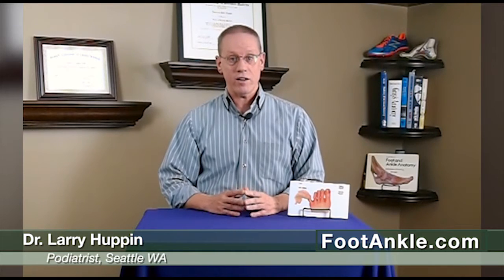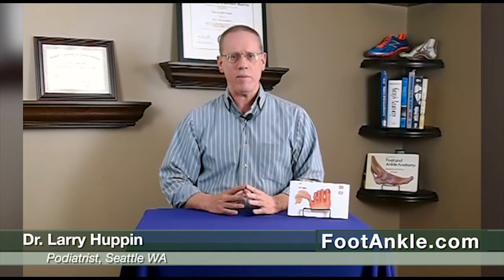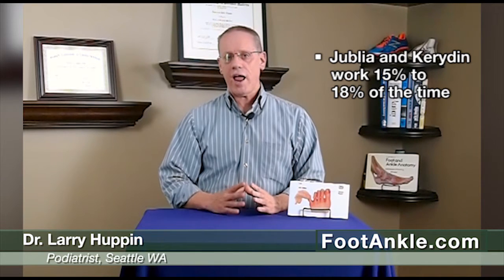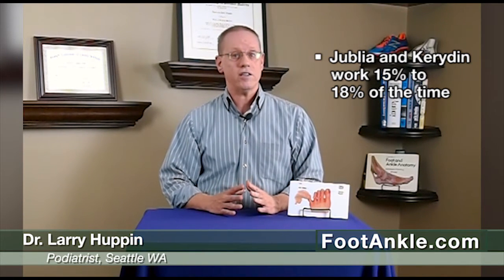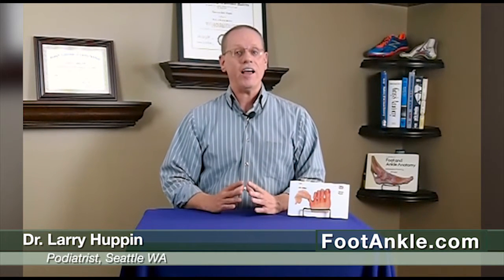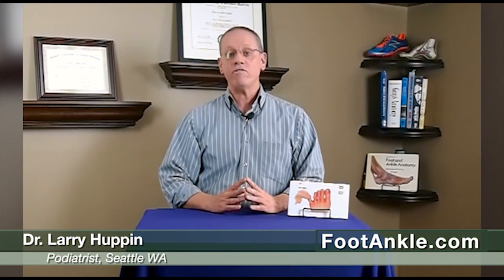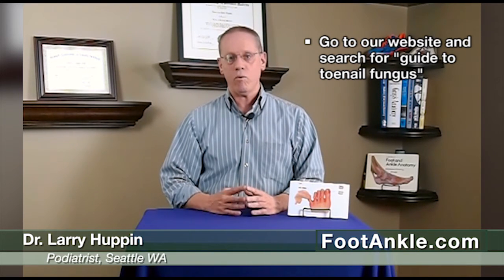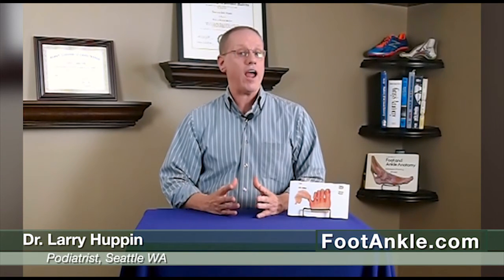Review of Kerydin for Treatment of Toenail Fungus by Seattle Podiatrist Dr. Larry Huppin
Kerydin is a topical treatment for toenail fungus that has been advertised heavily on TV and in magazines. Unfortunately, all you read about Kerydin may not be true. Seattle Podiatrist Larry Huppin discusses what the research demonstrates about how well Kerydin works and whether it is worth trying. He reviews the advantages and disadvantage of treatment with Kerydin and compares it to other fungal toenails treatments including Jublia, Penlac, oral medications such as Lamisil and laser treatment. He will also discuss the cost of Kerydin and other anti-fungal medications. Dr. Huppin takes an evidence based approach to treating toenail fungal infections and will help you determine the best treatment for your nail fungus.  Watch this video before you decide how your toenails should be treated for fungal infections and other causes of thick toenails.

If you are in the Seattle area appointments can be made from our

Dr. Larry Huppin practices in Seattle at the Foot & Ankle Center of Washington.  One of his specialties is treatment of thick and fungal toenails.   Our approach to toenail treatment is evidence based and our goal is to provide all patients with realistic expectations about how to best treat their toenail problem.    We offer multiple treatment options including topical medications, oral medications and laser.

We are located at:
600 Broadway, Suite 220
Seattle, WA  98122